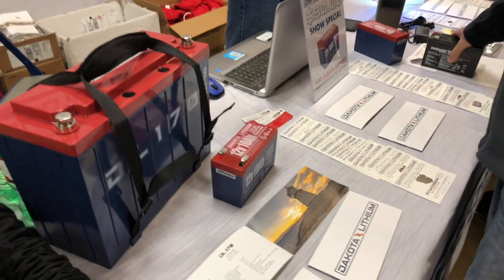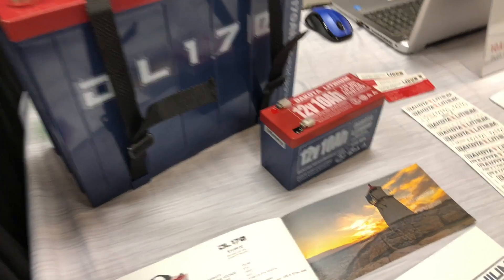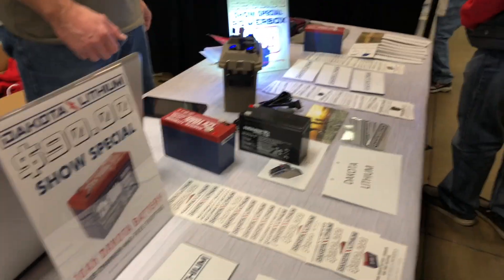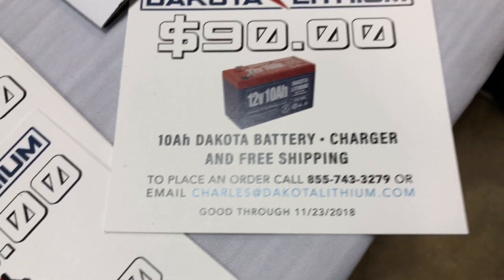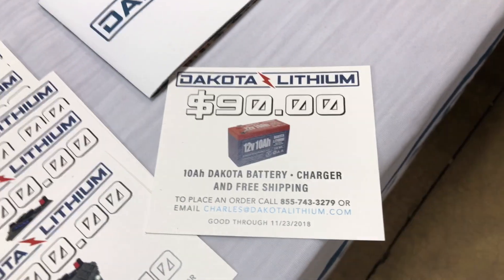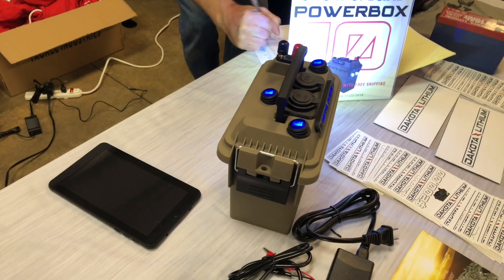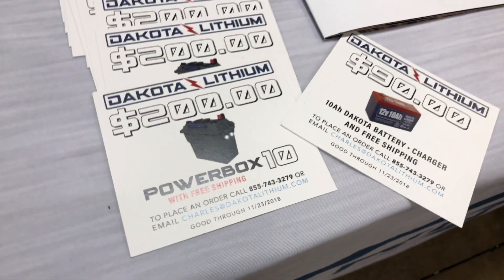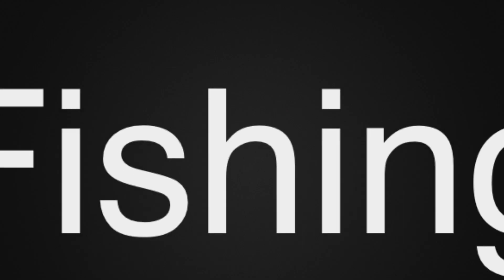DakotaLithium 12 volt 10 Ah Lithium Ion Battery 4x the life, Half the weight | Weekend Sportsman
10 Ah Dakota Lithium Battery - Assembled in the USA
For more information or larger quantity inquiries, please call our sales team at 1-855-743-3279​

SPECIFICATIONS
Size & Weight: 5.94"x 2.55"x 3.74" (151x65x95mm). 2lbs 14oz (1.30Kg)
Capacity: 10 ampere hours
Lifecycles: Up to 80% capacity for 2,000 cycles in recommended conditions. (Typical SLA has 400 cycles)
Terminals: Standard F2 terminals (6.35mm or 0.25" wide)
Discharge: 20 A max continuous, 60 A max 2-second pulse. 9.0 V max discharge, 11.0 V max recommended discharge. For longest lifetime recommended discharge rate 1-5 Amps
Charge: 10 A max, 14 V max recommended, 15 V max. Compatible with most SLA chargers
Operating temperature: Much better than SLA or other lithium’s, -20'F min, +120'F max recommended environmental operating temps
Includes active BMS protection circuit that handles cell balancing, low voltage cutoff, high voltage cutoff, short circuit protection and temperature protection for increased performance and longer life